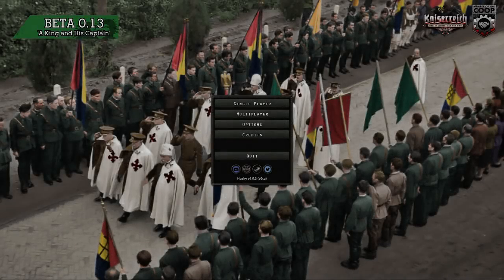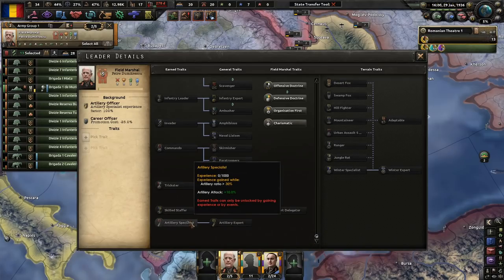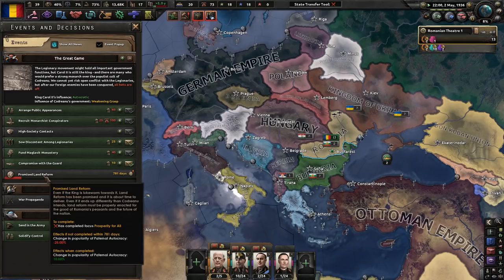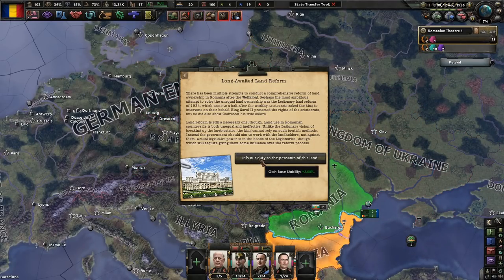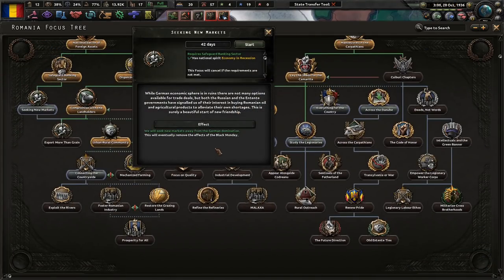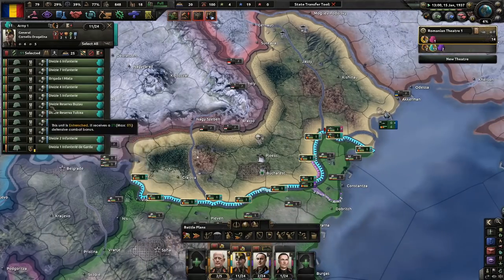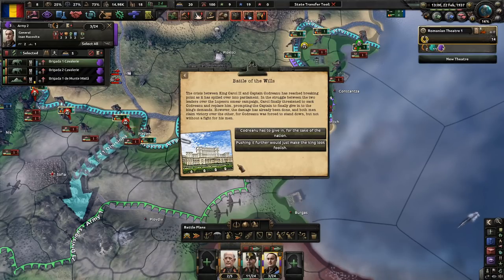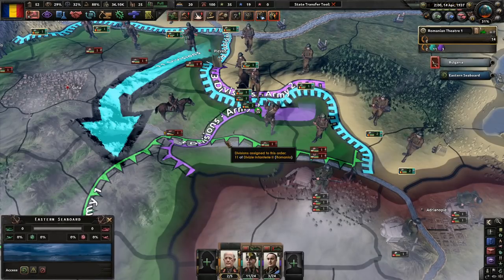The Game For Romania's Soul! Hoi4 Kaiserreich: Romania (Carol II) #1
After the Weltkrieg, Romania suffered losses that have divided the Kingdom. On one hand, we have our monarch, Carol II, that wants to see a united and strong Romania. On the other, we have Condreanu, to wants to see a Greater Romania. We must save our country under the banner of Carol II!

Mods Used: Player-led Peace Conferences, coloured buttons, colored events, state transfer tool mod, Kaiserreich